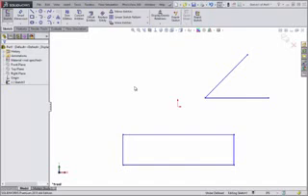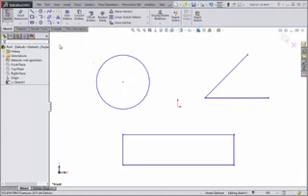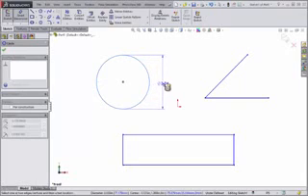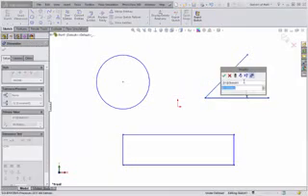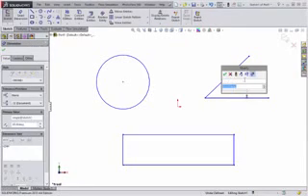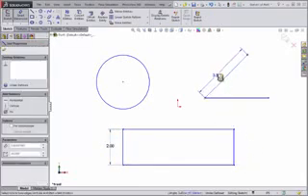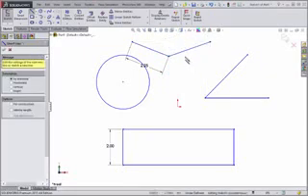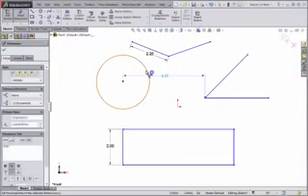SolidWorks Tutorial 8 Smart Dimension